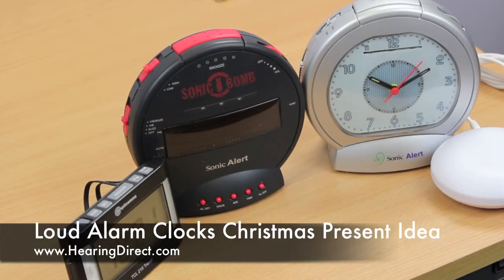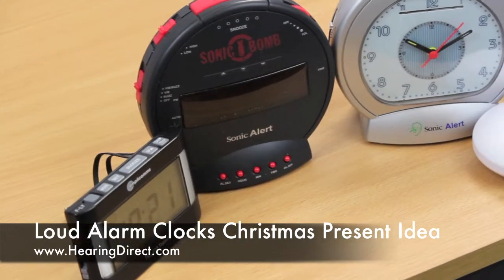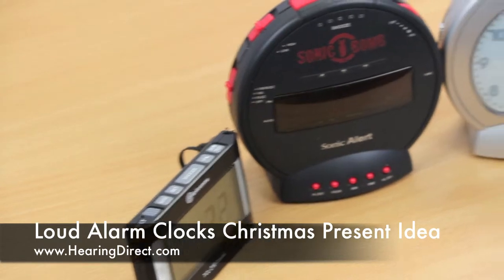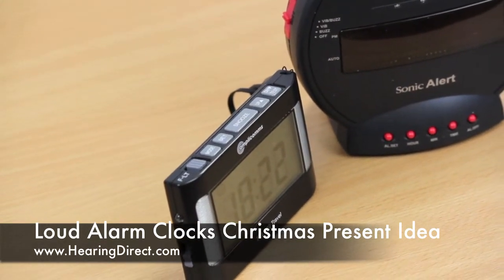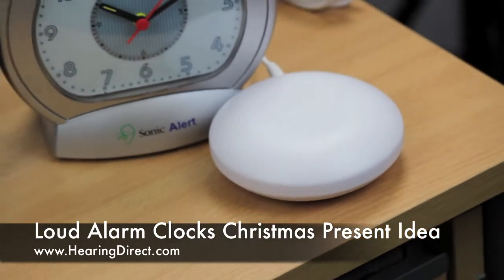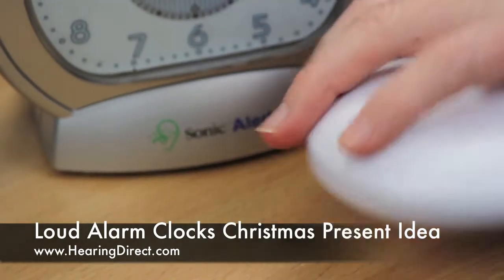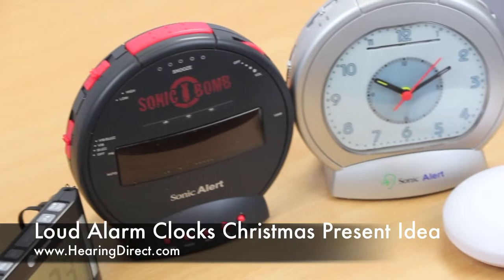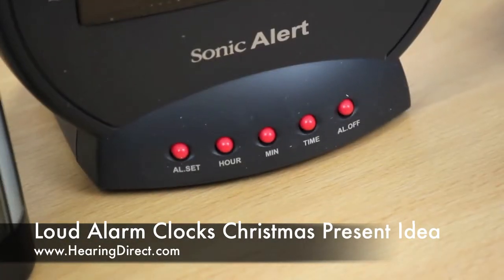Hard Of Hearing Alarm Clocks Christmas Present Idea By HearingDirect.com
Hard of hearing alarm clock 2011 Christmas present idea for the hard of hearing by Joan McKechnie BSc Hons Audiology & Speech Pathology of online hearing superstore HearingDirect.com